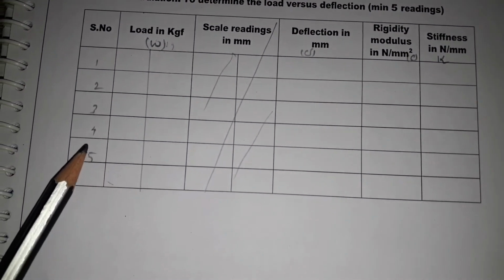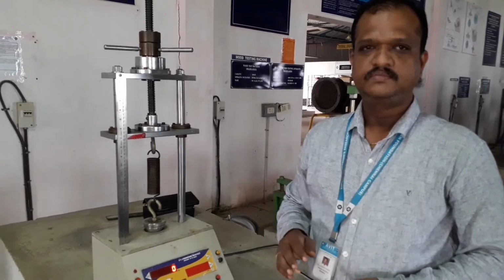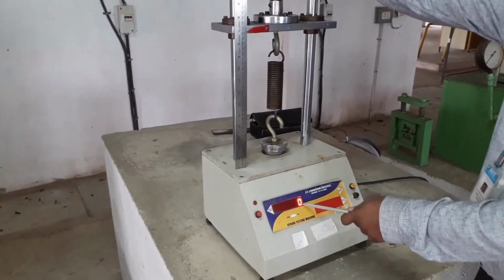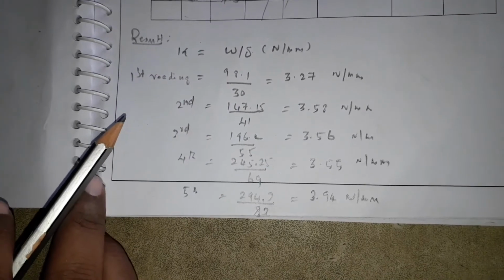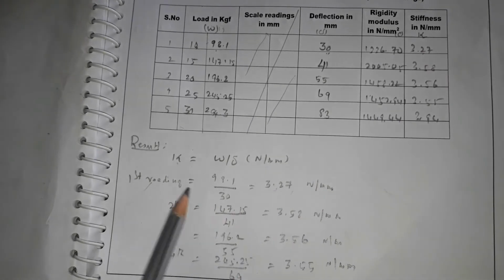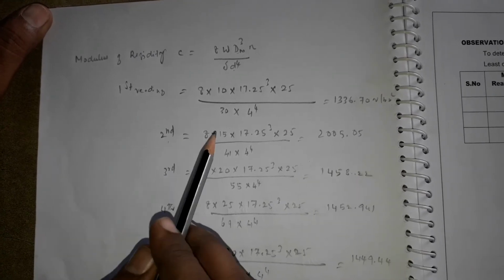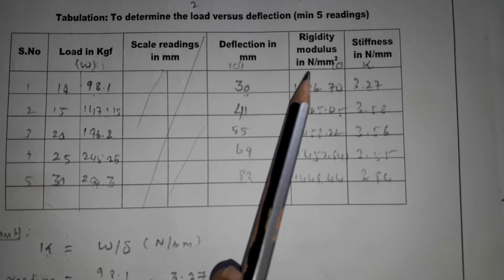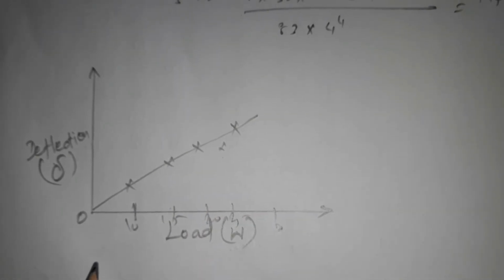Tensile test on closed coil helical spring